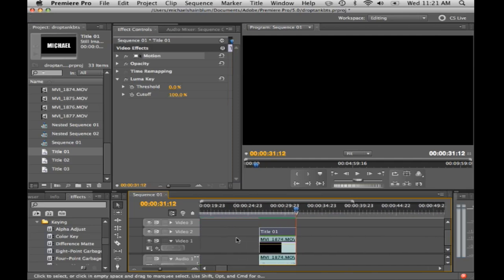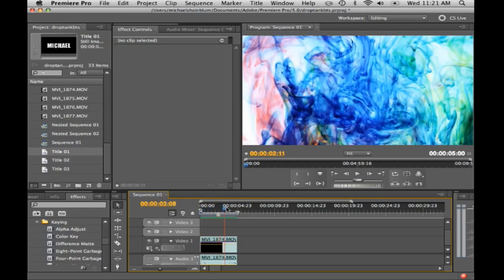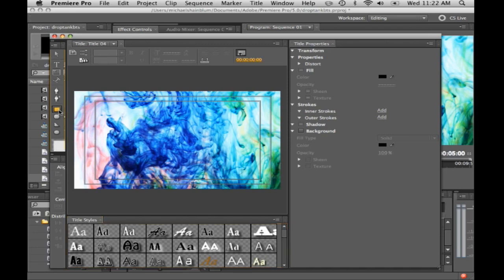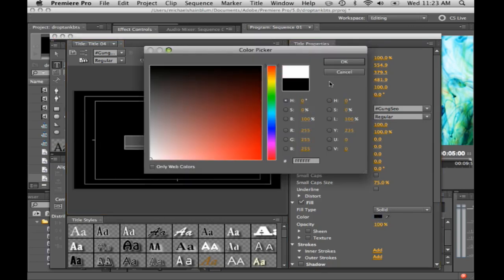TRANSLUCENT TEXT: ADOBE PREMIERE TUTORIAL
This tutorial is to create an effect of light or a movie shining through text. Its a good way to make titles more interesting. If you have any questions, please comment and i will respond...

Crazy to think this was 6 years ago, I cringe a bit at my explanations here, but hey we all have to start somewhere.

If you are getting a thin layer of grey around the edges, instead of using "LumaKey" try going to the effects controls and changing the blend mode from "Normal" to Multiply for text on a black background. Use "Screen" for text on a white background.